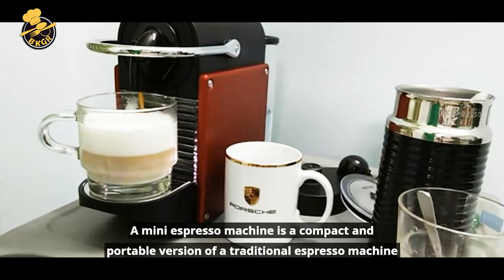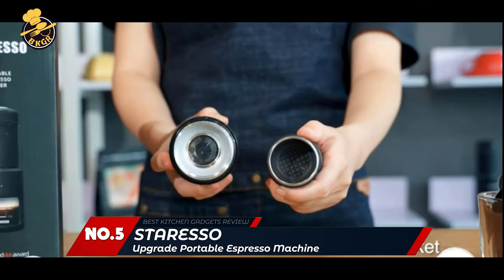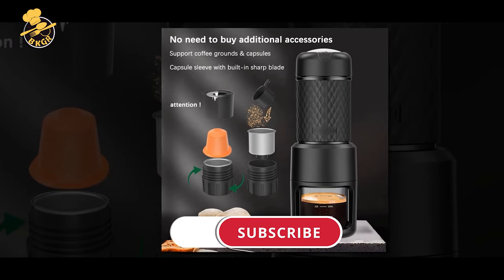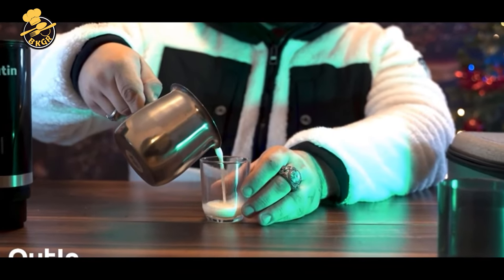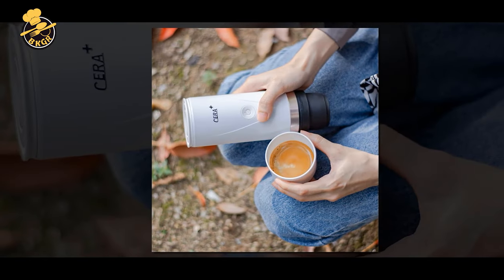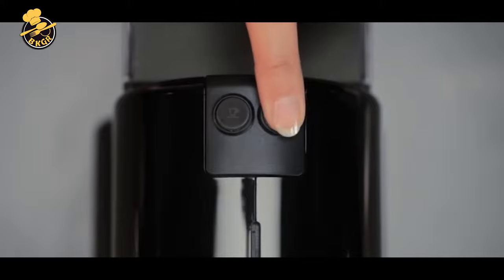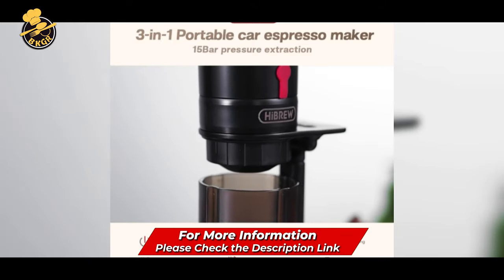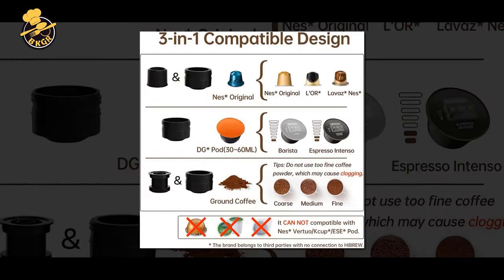Top 5 Best Mini Barista Espresso Coffee Machine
👉 Product Link:-
5. CERA+ Portable Mini Espresso Machine:
Similar Buy On Aliexpress

2. Nespresso Vertuo Next Coffee and Espresso Machine by De'Longhi

1. Nespresso VertuoPlus Coffee and Espresso Machine by Breville

👉👉 Hello there. This video was made after reviewing lots of the Best Kitchen Gadgets. Selected Kitchen Gadgets are determined by user reviews and votes. We make comparisons for you on many different reviews and test sites. As a result, we choose the Top 5, Top 10 New Kitchen Gadgets INVENTION you want to buy, to help you further and give you the Best Kitchen Gadgets recommendations.

0:00 Intro
0:57 Number 5 - CERA+ Portable Mini Espresso Machine
2:06 Number 4 - WACACO Picopresso Portable Espresso Maker
3:18 Number 3 - Nespresso Vertuo Next Coffee and Espresso Machine
4:38 Number 2 - Nespresso Vertuo Next Coffee and Espresso Machine
5:52 Number 1 - Nespresso VertuoPlus Coffee and Espresso Machine